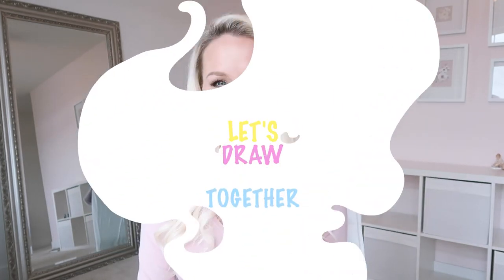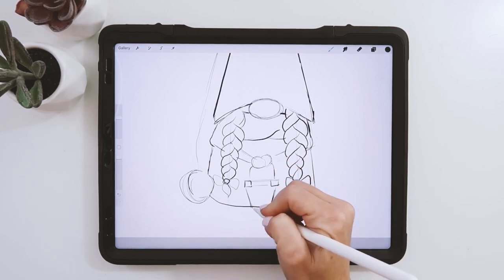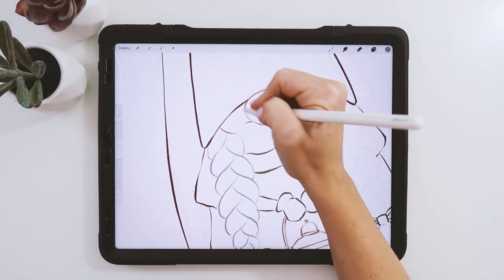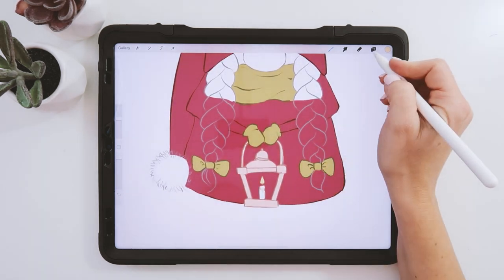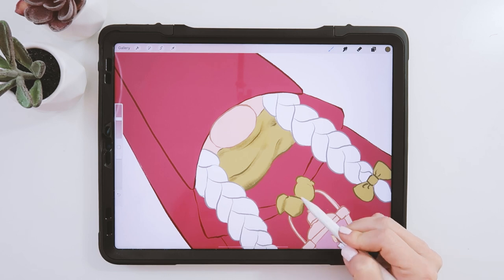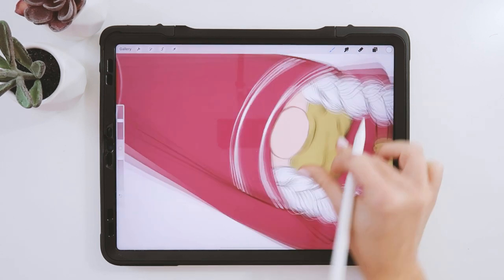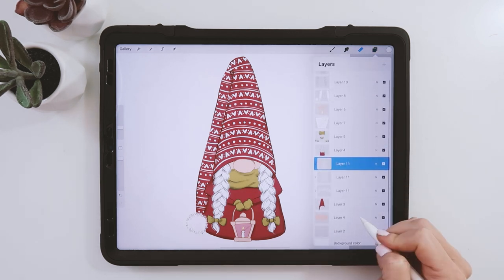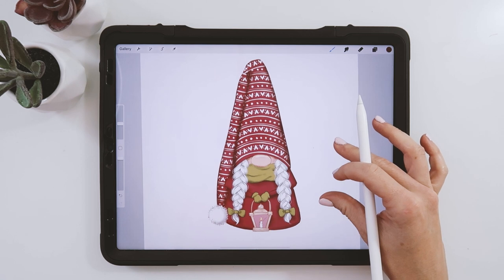How to Draw a Gnome Easily - Step by Step in Procreate Tutorial - iPad Pro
Hey Guys, let's draw together!
In this tutorial I'll walk you through step-by-step how to draw a girl gnome easily in Procreate.  I’m sure you know by now just how much I love cute little things and what’s more adorable than a Christmas girl gnome!  This week, I’ll cover how to draw this gnome, braids, and a quick pattern to complete this festive drawing.

Looking for those Procreate freebies?!

CREATE THIS PROJECT WITH:

🖌 Fave Sketch Brush + PLL Monoline + PLL Watercolour (free when you become a Pretty Little Lines email subscriber)

CHAPTERS:

00:00 Intro + supply list
00:34 Sketch
01:20 Gnome for the Holidays Overview
02:33 How to draw braids
12:55 Colour fill
19:00 Details
20:57 Hair detail
26:45 How to make quick pattern
32:04 Final details

LET’S CONNECT

5th gen iPad Pro (12.9”, 256GB)
2nd gen Apple Pencil
Procreate app

🙅🏼‍♀️COPYRIGHT
You are not allowed to use direct copies of my artwork for commercial purposes ( eg. selling prints). You should create your own original artworks if you intend to sell or distribute for profit.